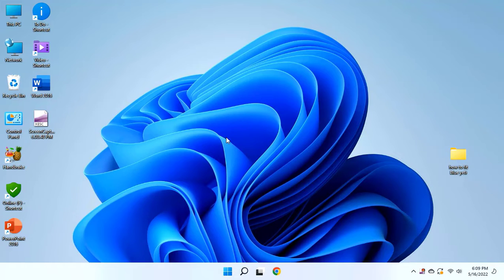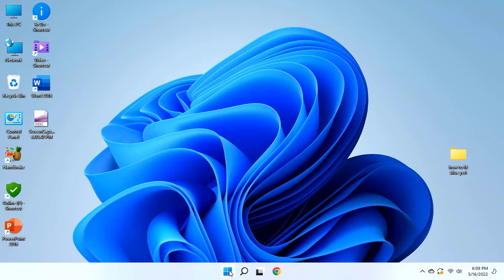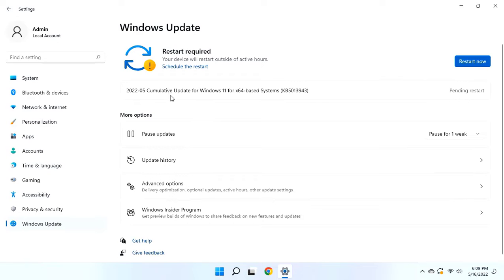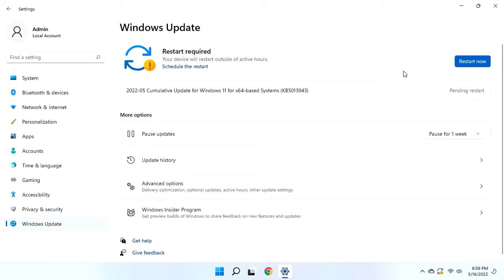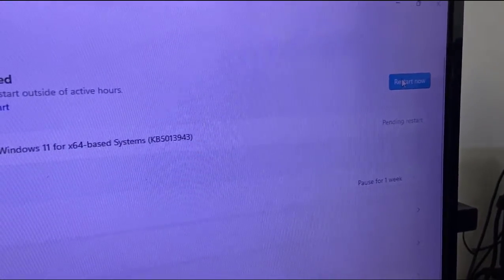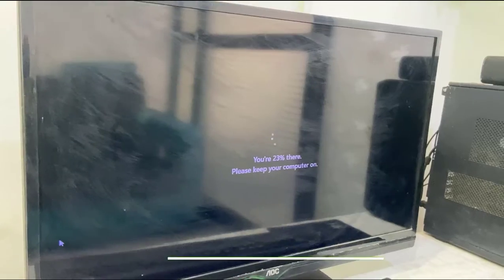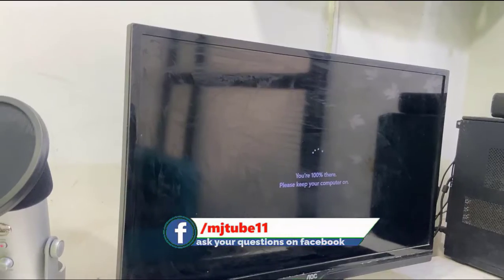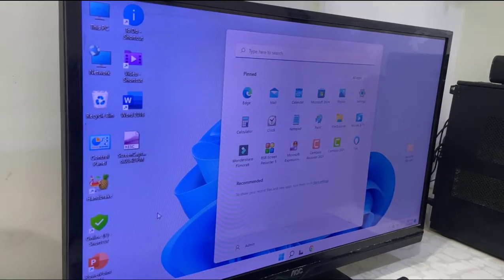Latest Update for Windows 11 for May 2022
May 2022 Update for Windows 11